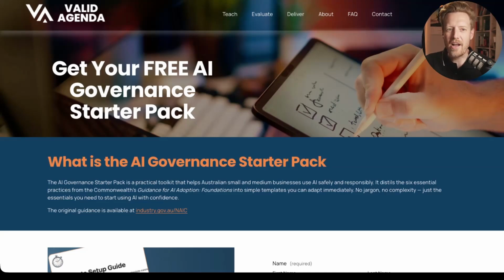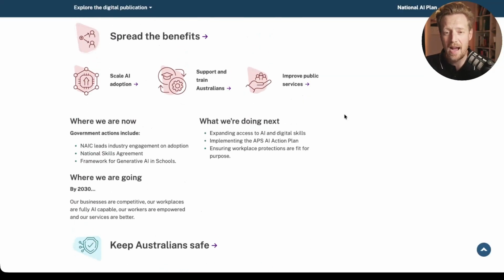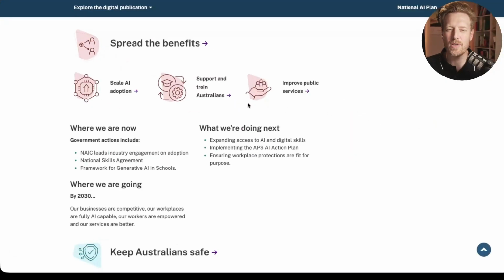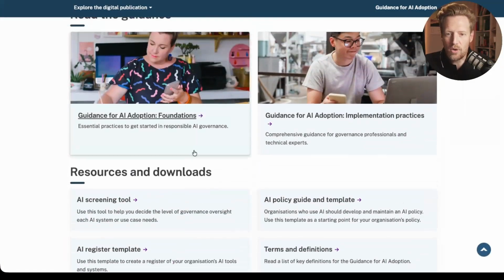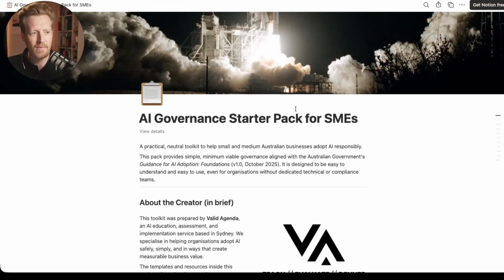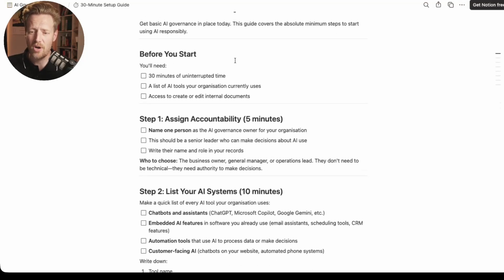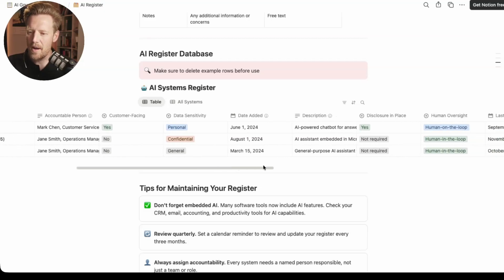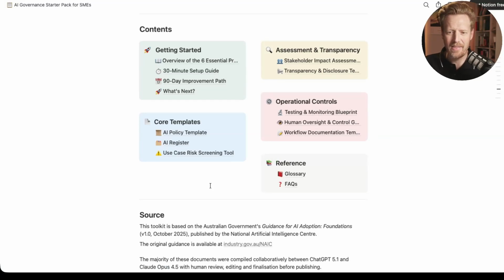FREE AI Governance Starter Pack for Australian SMEs (Based on the National AI Plan)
Australia’s National AI Plan outlines six essential principles for responsible AI adoption - but the guidance can be overwhelming for small and medium businesses.

This video walks through the key points and gives you a free AI Governance Starter Pack: a Notion-based toolkit with templates, registers, risk checks, oversight guidance, and a 30 minute setup path. Everything is voluntary for now, but this pack helps you get your business ready without complexity or cost.

WORK WITH VALID AGENDA
Teach — Practical AI coaching for individuals and teams
Evaluate — AI audits to prioritise the highest-value opportunities
Deliver — Lightweight automations using AI + low/no-code

ABOUT ME
I’m David Pengelley from Valid Agenda. I help businesses turn AI into measurable profit and time savings through practical coaching, ROI-first audits, and low/no-code AI automations.
If you want to cut through the hype and apply AI safely and simply, you’re in the right place.

00:00 - Intro & Free AI Governance Starter Hack
00:22 - What is the AI Governance Starter Pack?
00:42 - Overview of the National AI Plan
01:03 - Pillar 1: AI Infrastructure in Australia
01:36 - Pillar 2: AI Adoption & Training
02:36 - Pillar 3: Keeping Australians Safe
03:01 - Navigating Government AI Guidance
03:25 - The Six Essential Starting Principles
03:55 - Legal Disclaimer & Resource Overview
04:21 - How to Use the Starter Pack
05:01 - 30-Minute Setup Guide
05:21 - Evolving Your AI Governance Over 90 Days
05:39 - Building Your AI Register
06:23 - Additional Resources in the Pack
06:47 - Preparing for Future AI Regulations
07:11 - How to Get the Free Starter Pack
07:34 - What Happens After You Sign Up
07:57 - Streamlining Your Workflows with Automation
08:22 - Book a Call for More Help
08:59 - Final Thoughts on the National AI Plan
09:20 - Next Steps & Outro